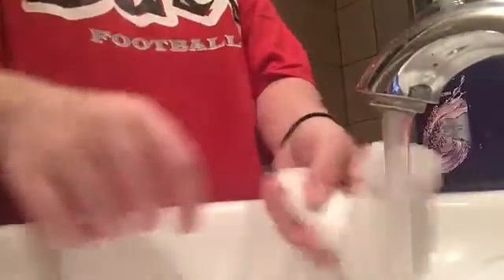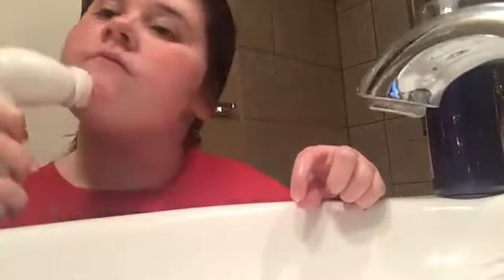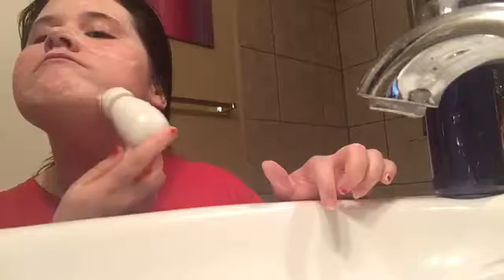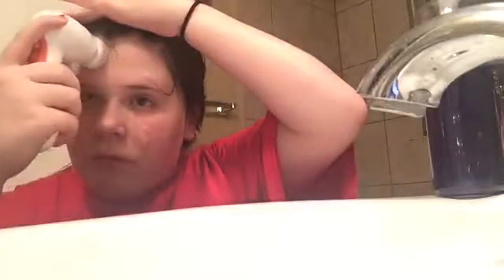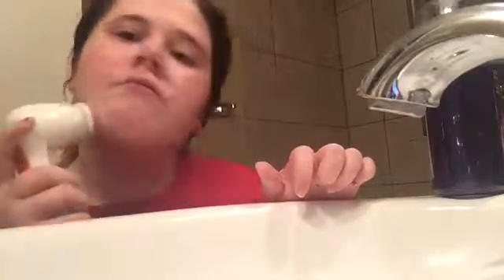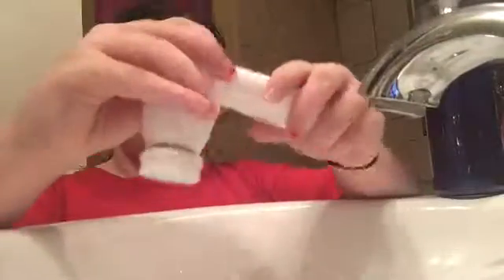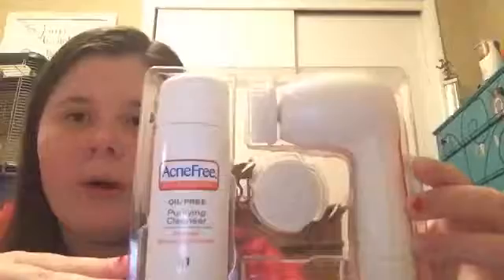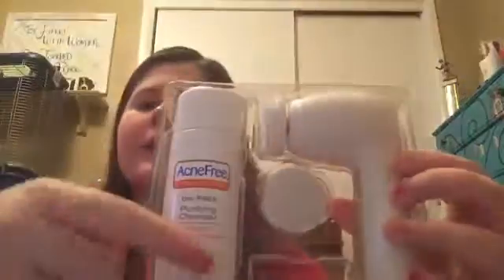NIGHT ROUTINE|In Katie's World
Love you kbabys!!! Always remember you're beautiful in your own way don't let anybody tell you otherwise.